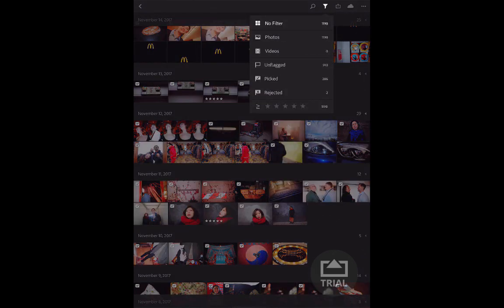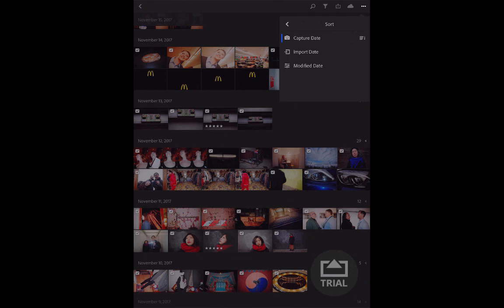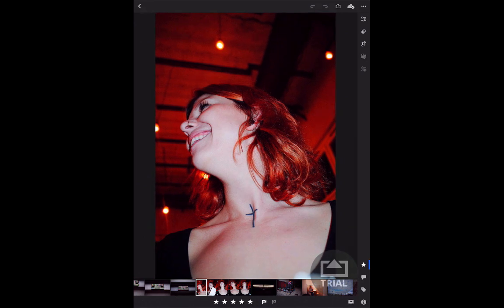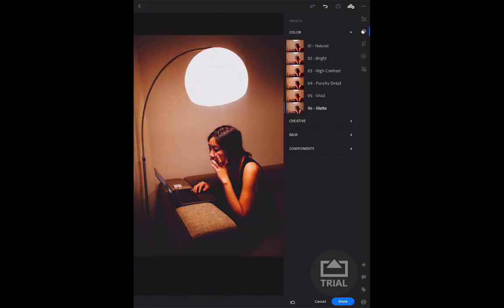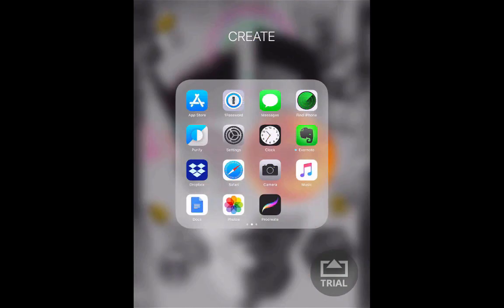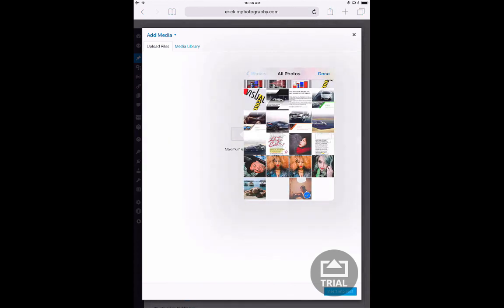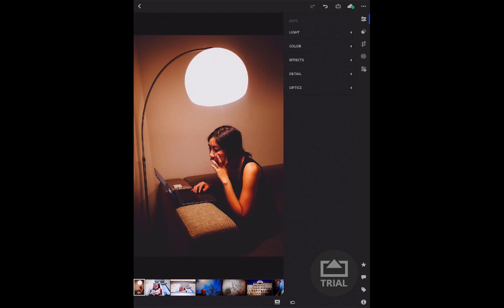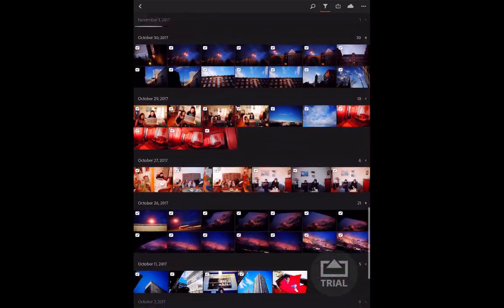Review of new iPad Adobe Lightroom CC